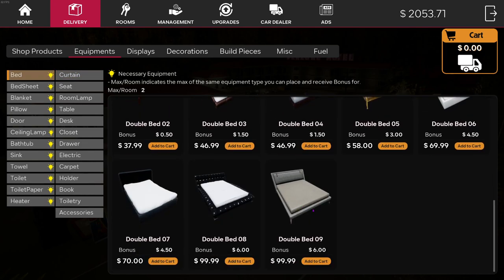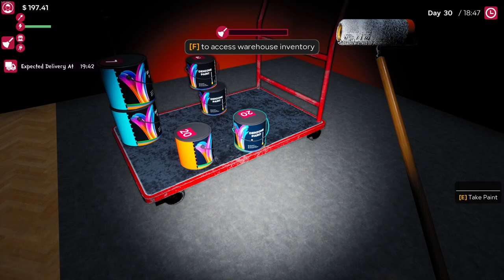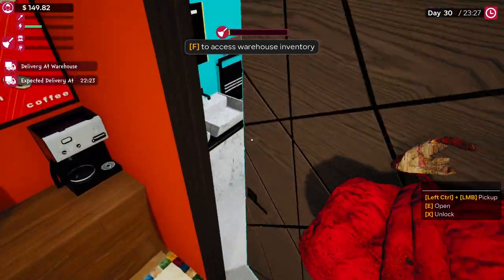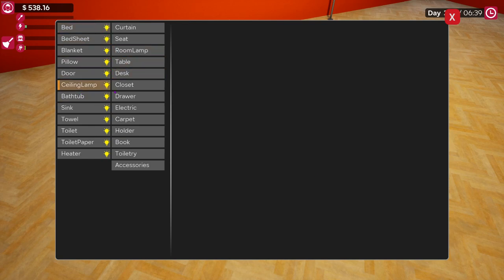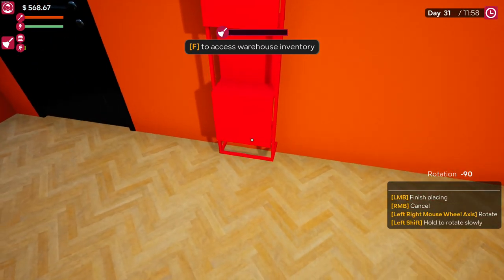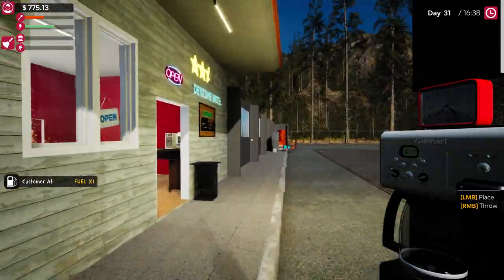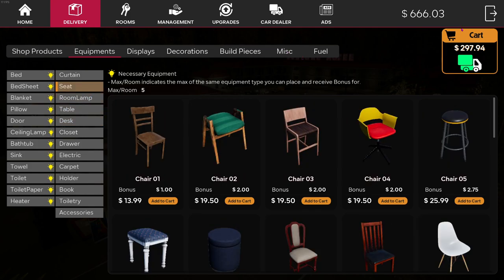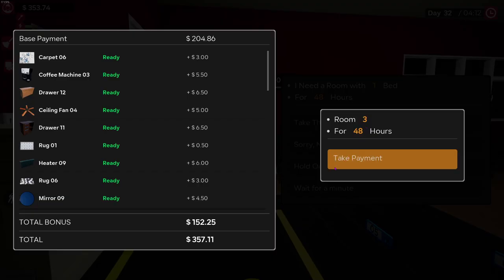Motel Manager EP10 - We now have 6 ROOMS available and some neat upgrades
Restore an old motel alongside a shop and a gas station. Design, furnish, decorate and rent rooms. provide products for customers and fuel for cars. Hire employees to help you and be the boss of your own empire.